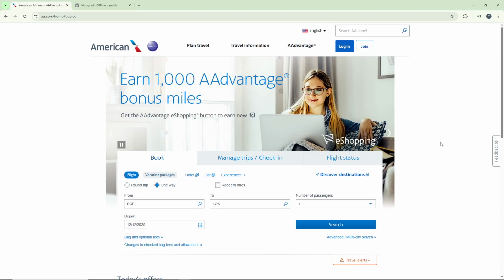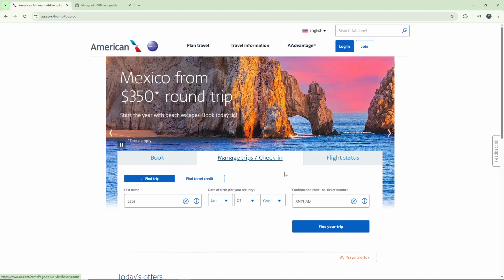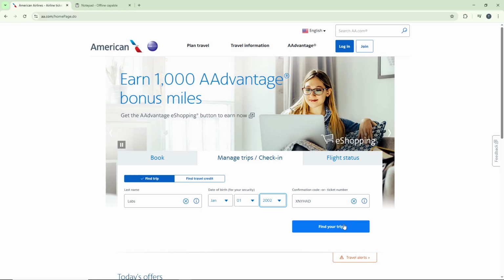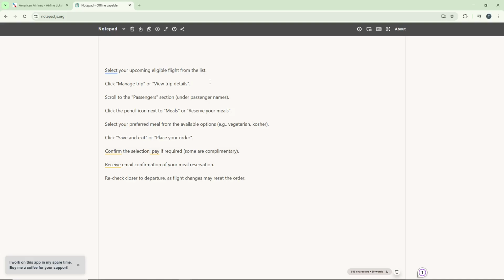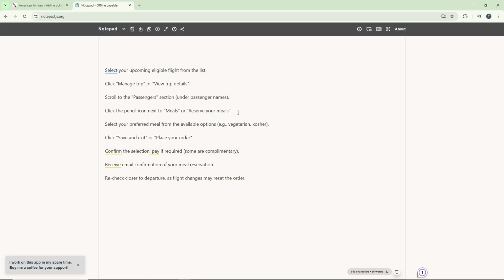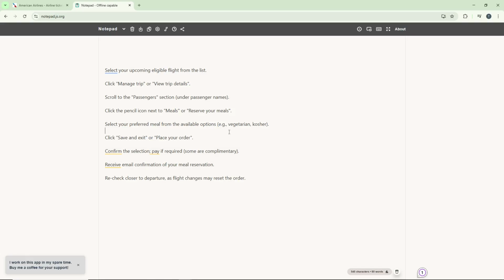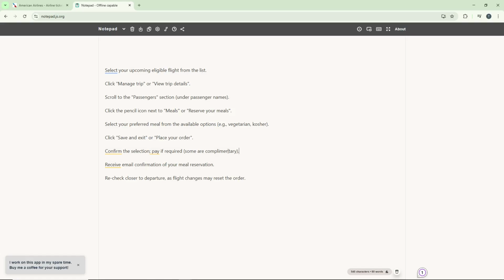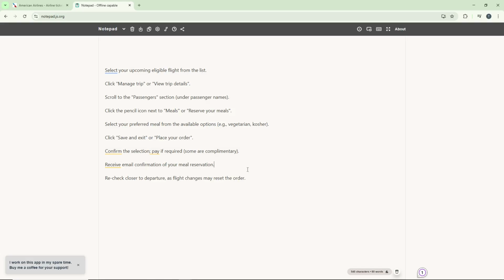How To Reserve A Meal On American Airlines (Tutorial 2026)